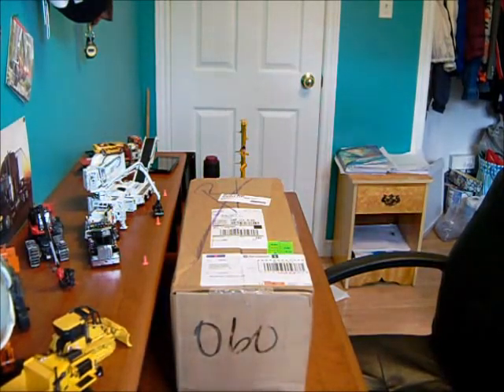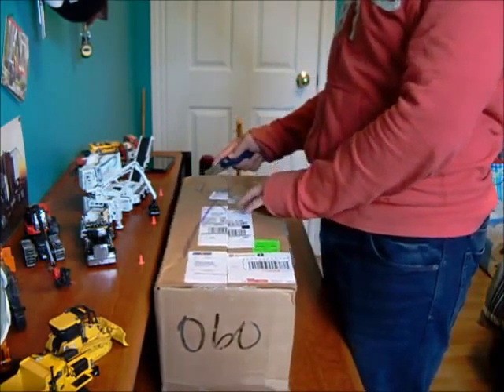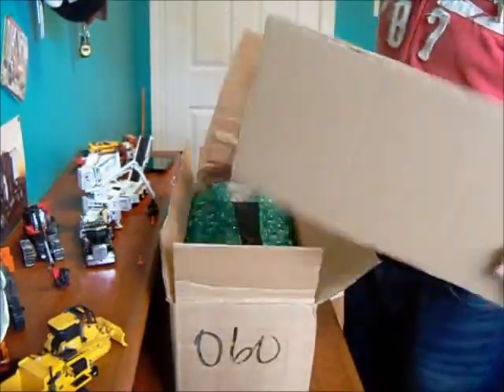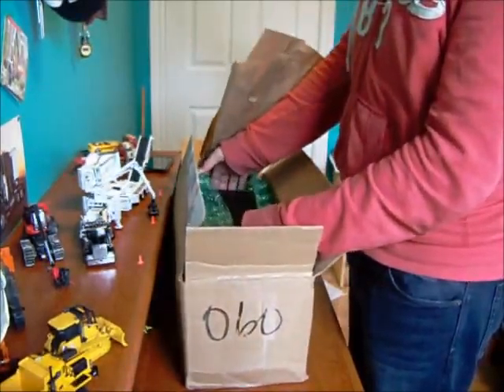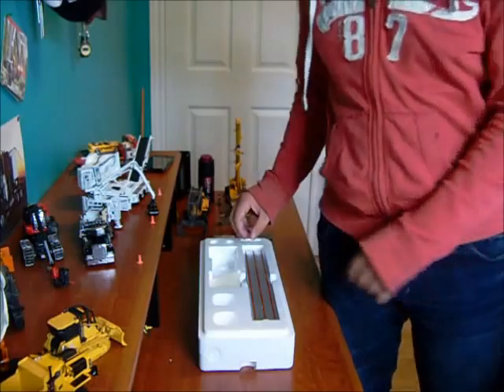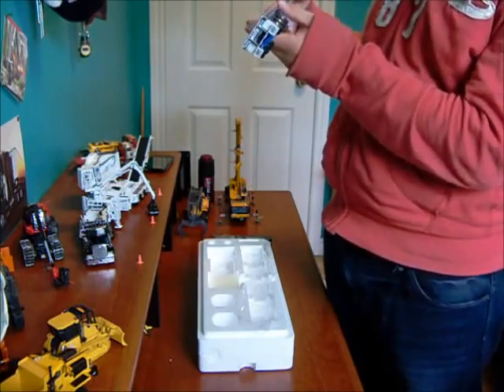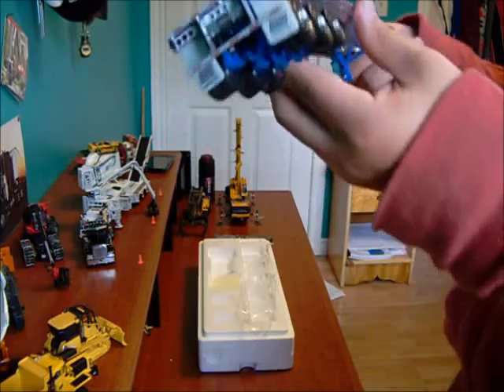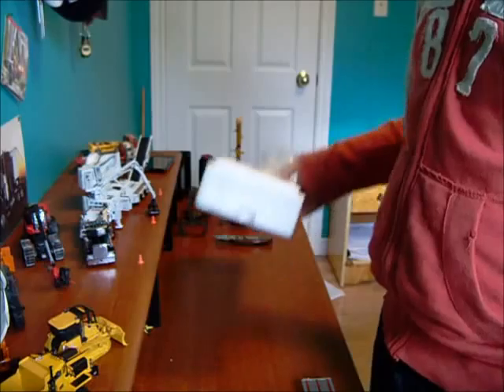quick unboxing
this is the right trailer, the other one i have isnt the one i orderd so Ryan was nice enough to send me another one for absolutly free